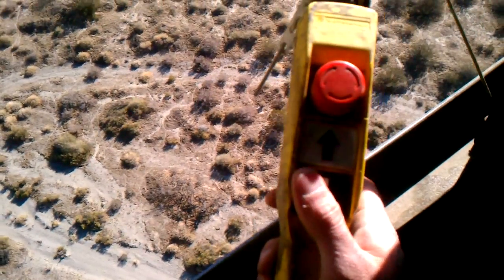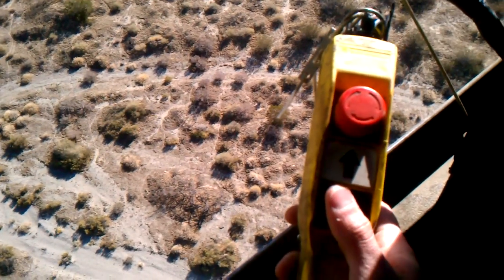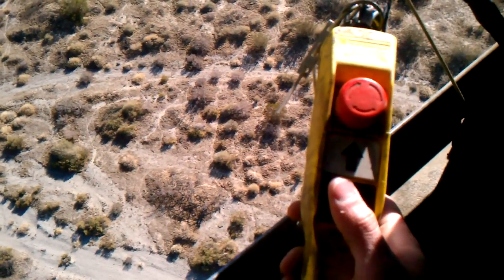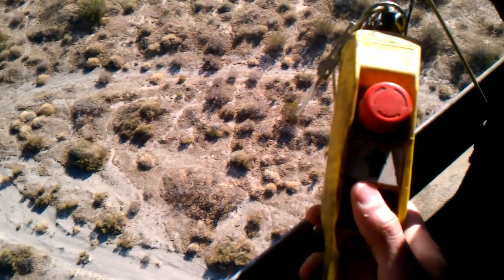Tool hoist on wind turbine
Just a video showing how i get my tools in the top of the turbine